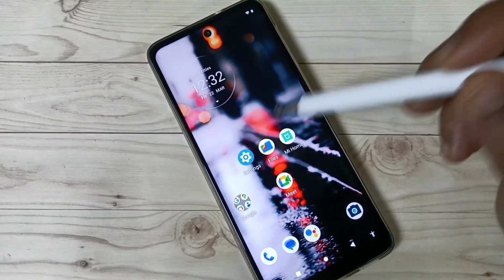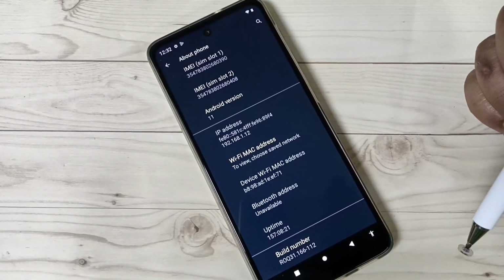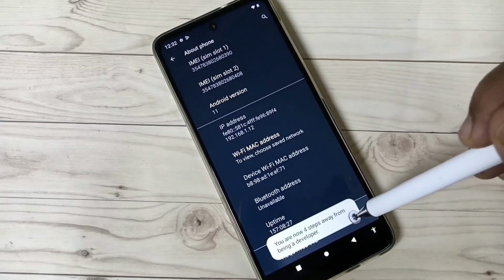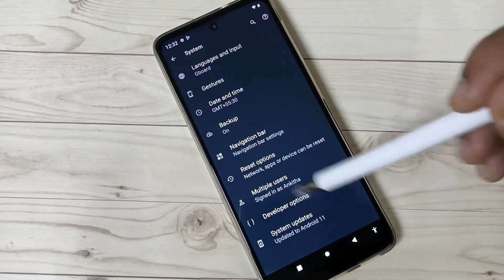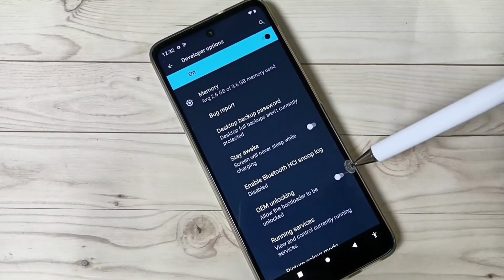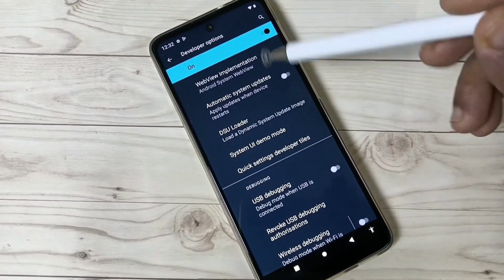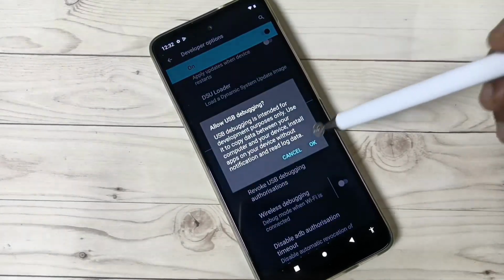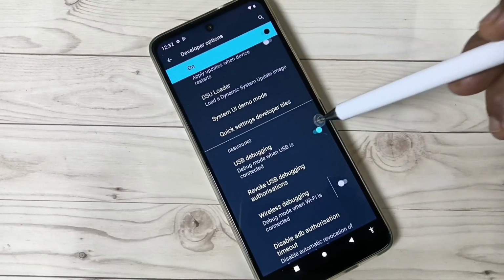Moto g34 5G | How To Enable USB Debugging in Moto g34 5G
Hi friends this video shows you that " How to enable USB debugging in Moto g34 5G. "